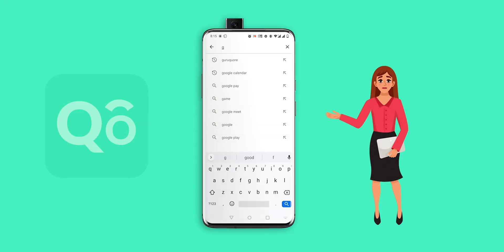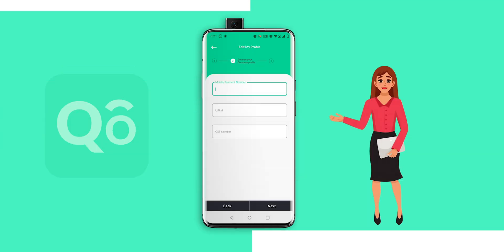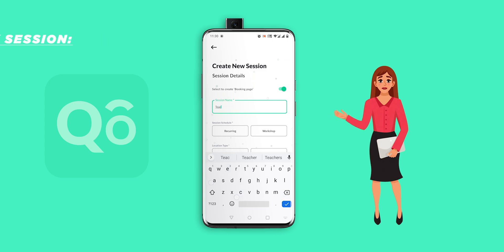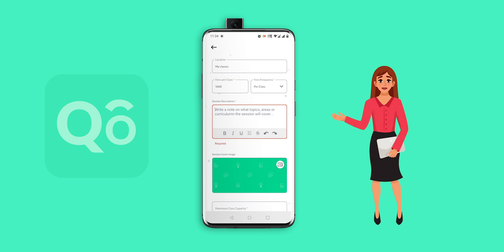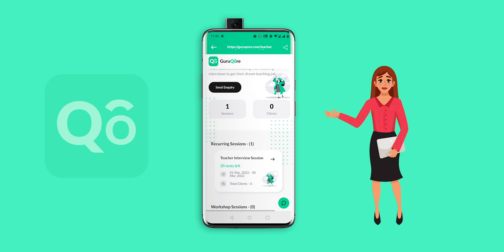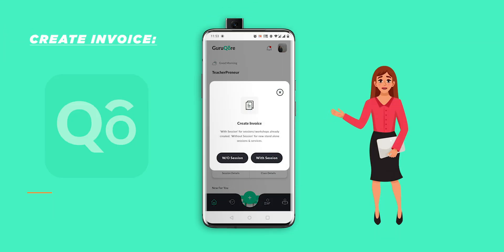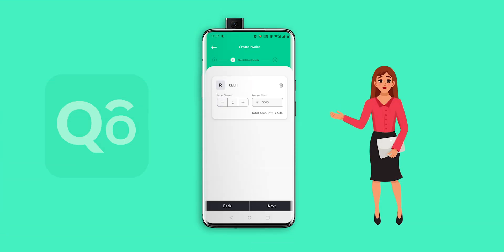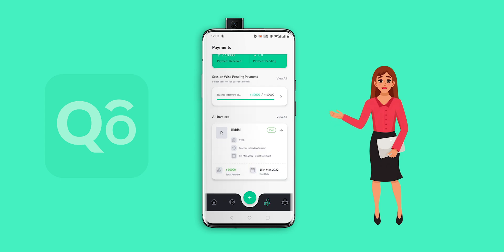How to create and send invoice using Guruquore | How teachers can become financially independent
GuruQore is a mobile app that helps simplify the payment and booking management process of tutors, coaches and freelancers.

HELLO FUTUREMAKERS.
WELCOME TO TEACHERPRENEUR...
iNDIA'S FIRST CHANNEL OF A TEACHER, BY A TEACHER AND FOR A TEACHER.

IT CONTAINS VIDEOS ON TEACHER INTERVIEW TIPS, TEACHER INTERVIEW QUESTIONS AND ANSWERS, TEACHER CV, COVER LETTER AND THANK YOU LATER.

if you think the video How to create and send invoice using Guruquore | How teachers can become financially independent was worth it share it with your teacher friendsa and family

How did you find the app mentioned in the video How to create and send invoice using Guruquore | How teachers can become financially independent let us know in comments